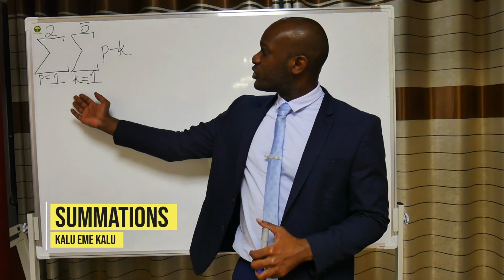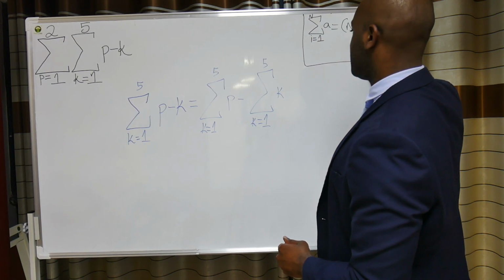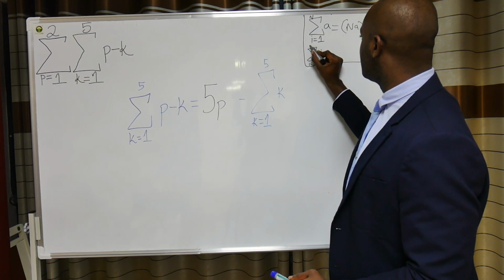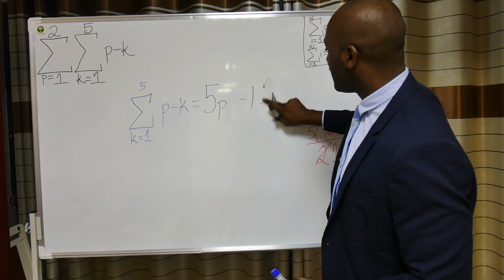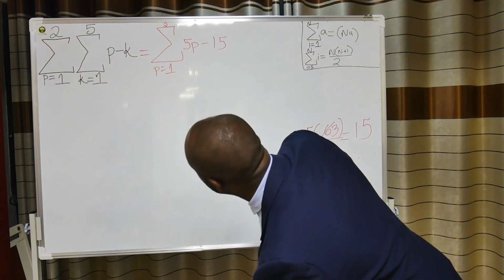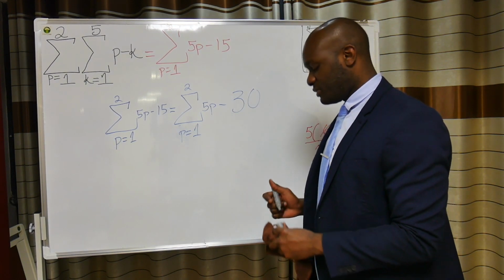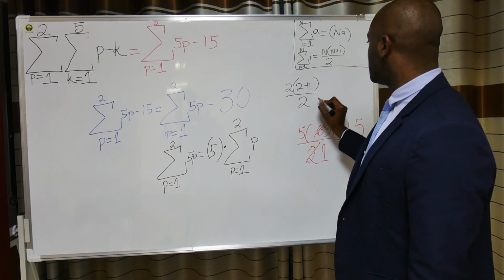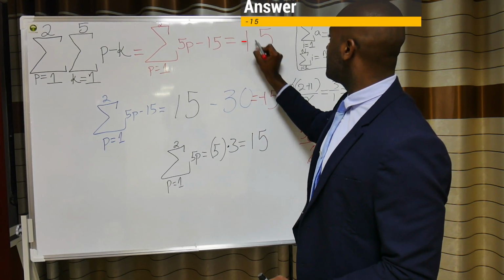Double Summations - Sigma Notation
These past two weeks we have been discussing algorithms in both my Intro to Computer Science w/Python class, and my Discrete Mathematics class.

We sometimes use summations to calculate the time complexity of an algorithm. Therefore, let’s review summations before we move on.